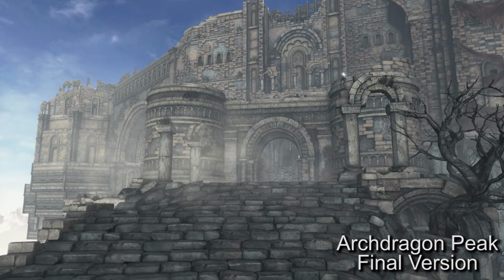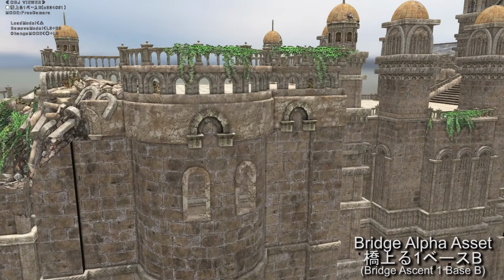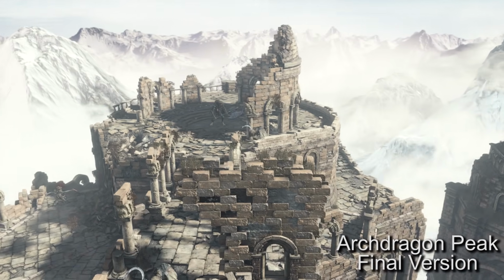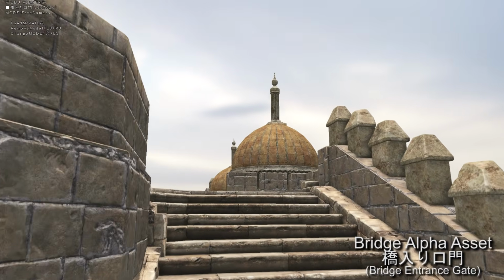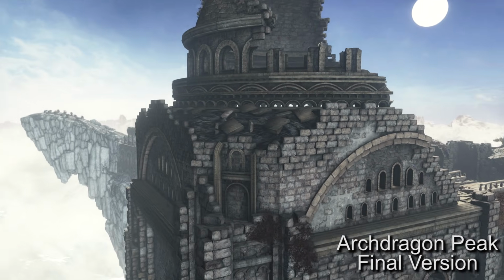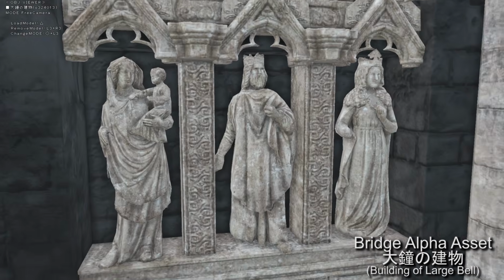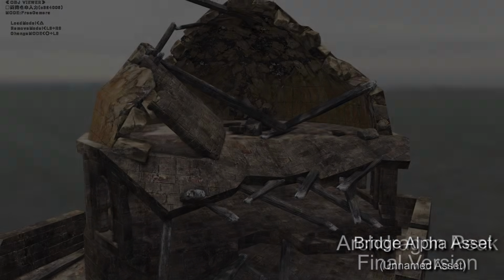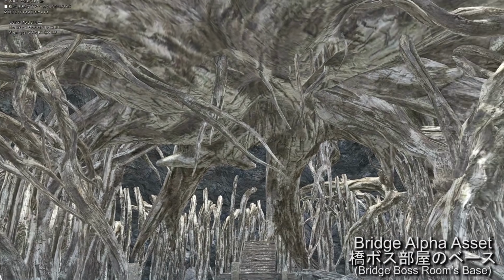Dark Souls 3 Unseen Content - Archdragon Peak Alpha Design - Cut Boss Areas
Let's take a look at some never-before-seen, extremely early designs and concept assets for Dark Souls 3 Archdragon Peak. Earlier in development (in fact, even up to just a few months before the game was finished) the area was called "The Bridge", and today we can see some of the oldest designs, and even some completely cut areas. Please enjoy it!